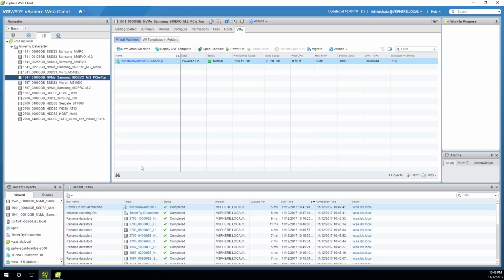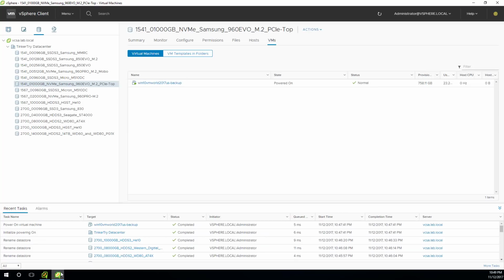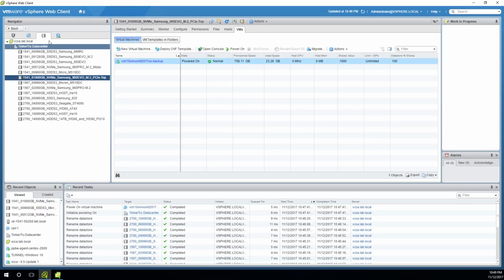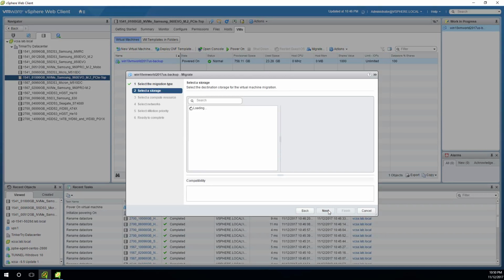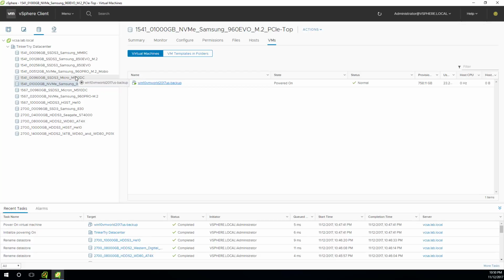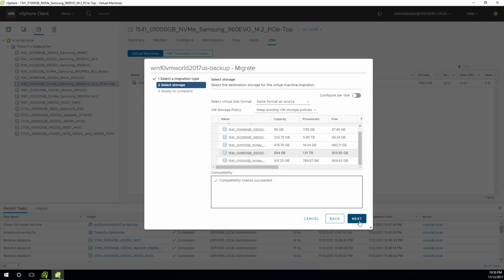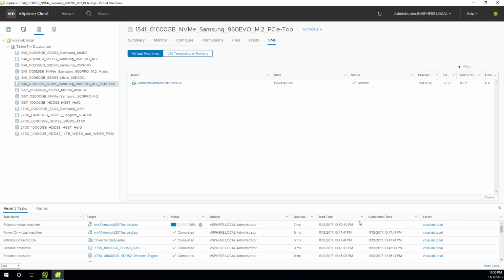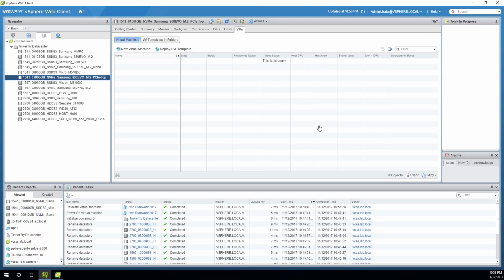VMware Storage vMotion with vSphere Client (HTML5) is easier than vSphere Web Client (Adobe Flash)